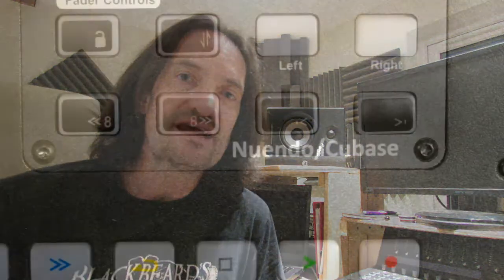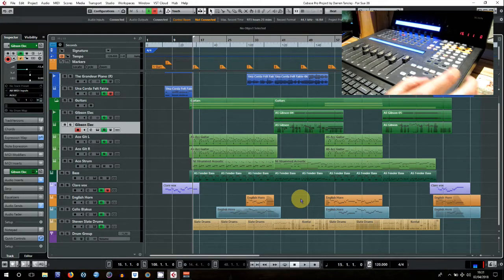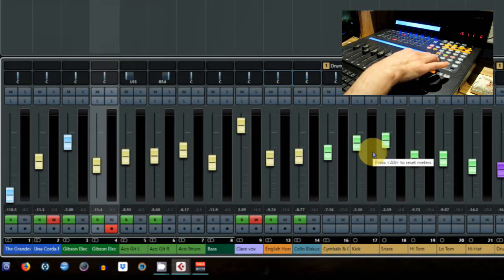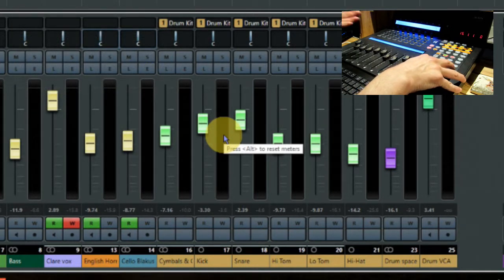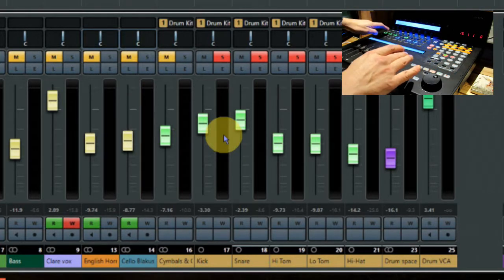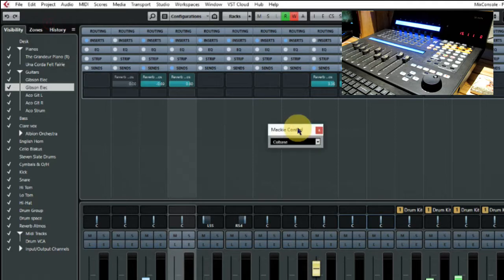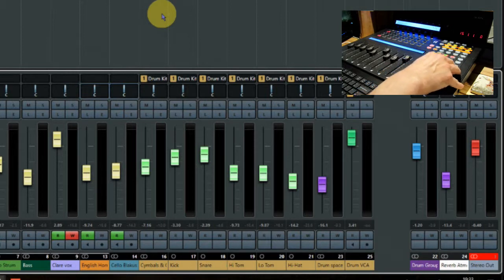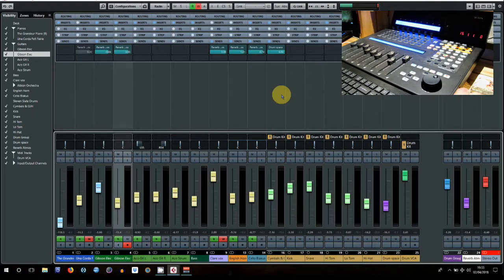Living with the QCon Pro X: Navigation buttons tutorial and LCD strip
This is part of my series called Living with the Qcon ProX. Join me as I try to pick my way through the quirks of this control surface and explain how I either solved, worked around or simply learnt to live with the issues. This episode: Why aren't the single track navigation buttons working or my LCD channel strip display?

I bought the Icon as I was building my home studio (Moonhare Studio) in 2017 running Cubase Pro 9.5 on a windows PC. Despite having a superb feature set and tough build quality, it suffers from a User Manual that is very light on useful guidance and some rather patchy customer service from Icon themselves. Despite this I have enjoyed using the Qcon Pro X and I hope that you will too.

For a useful and concise walkthrough of the features of the Icon Qcon ProX check out the Dr Mix feature